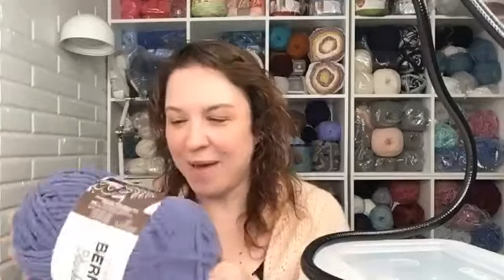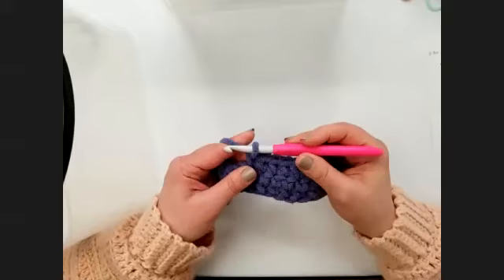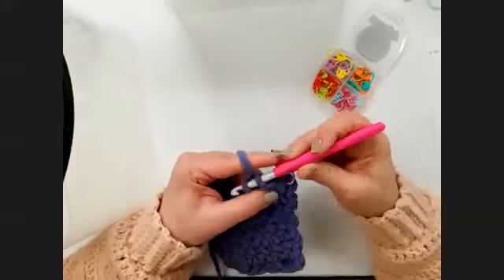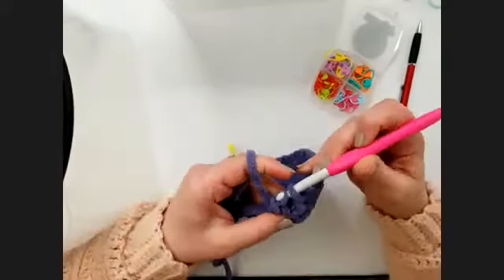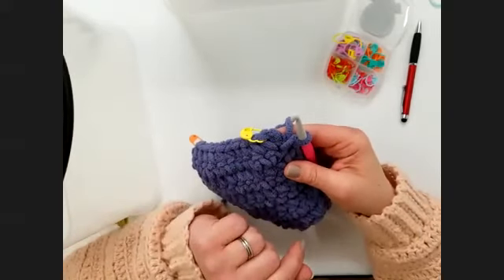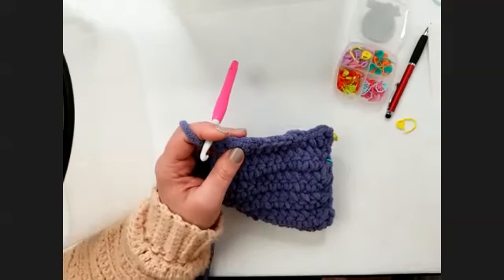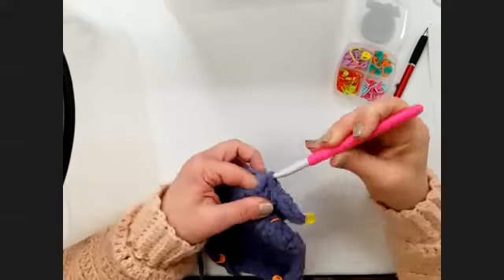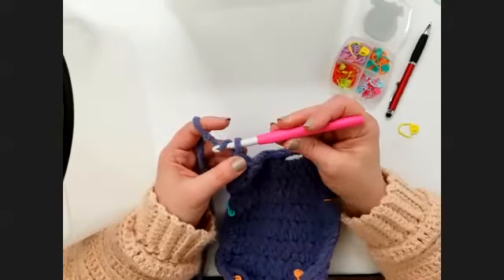Online Class: Button Up Basket With Tamara from Moogly | Michaels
Supplies:
1 Ball Bernat Blanket
U.S L, 8.0mm crochet hook
4 Buttons

Below are the supplies needed to complete this project:
1 Ball Bernat Blanket
4 Buttons